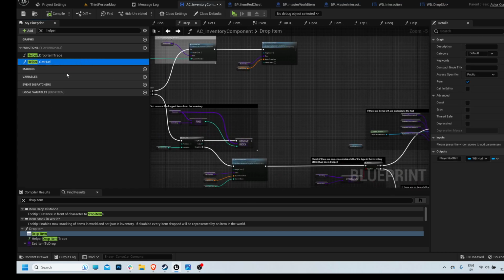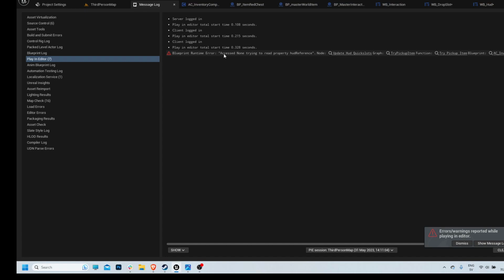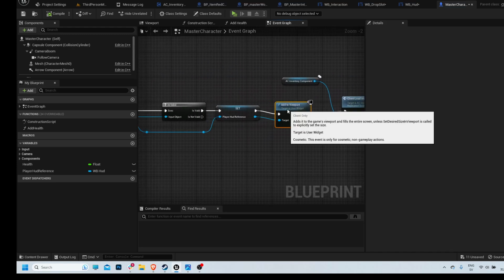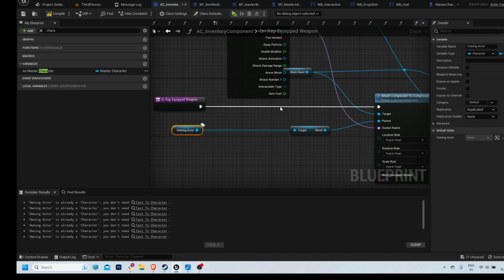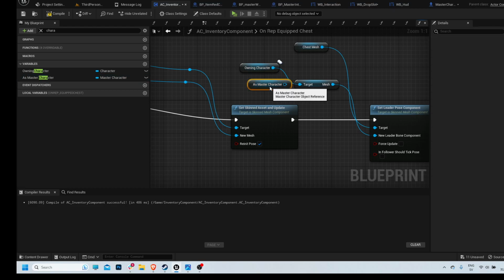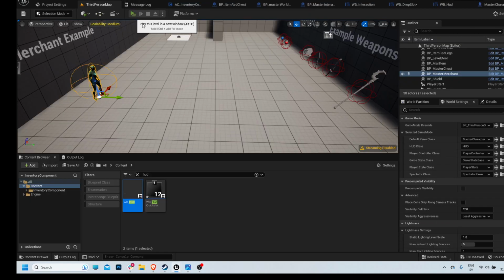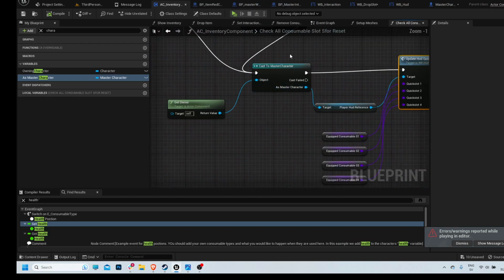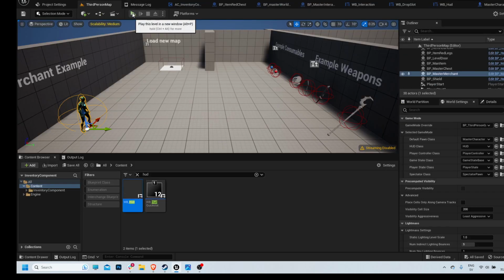UE5 Multiplayer Inventory Component #74 - Reference cleanup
Hi All and welcome back to episode 74 of our Multiplayer replicated inventory component in Unreal Engine 5. The Purpose in doing the inventory as a component  is that we can easily add it to any character or project we like in the future! In this one we will fix some of the character and hud references.

Links:
If you want to provide extra support and access to project files i have a patron at:

Not Gamedev focused but might answer messages there faster sometimes.